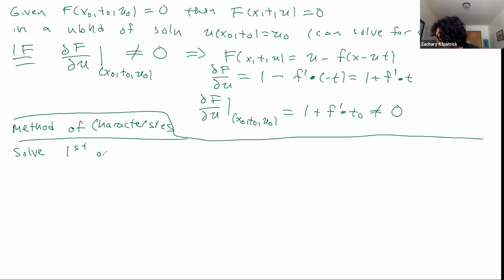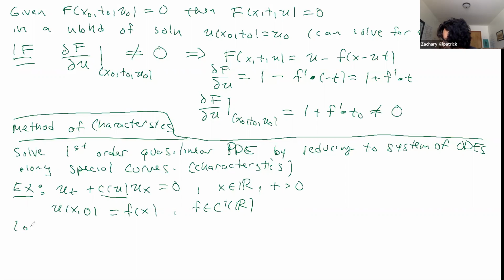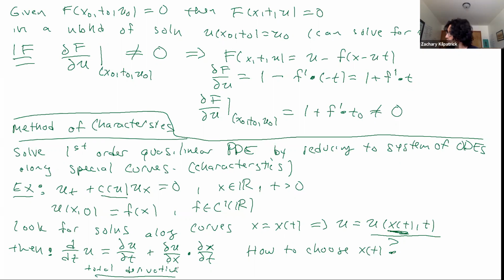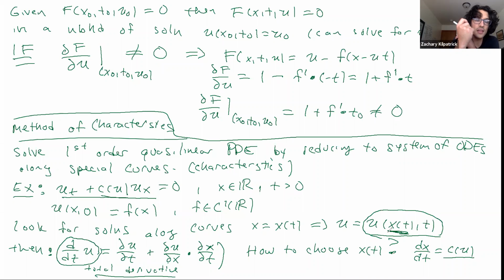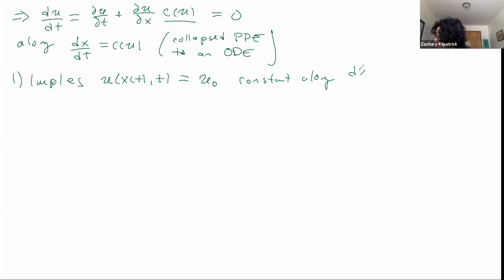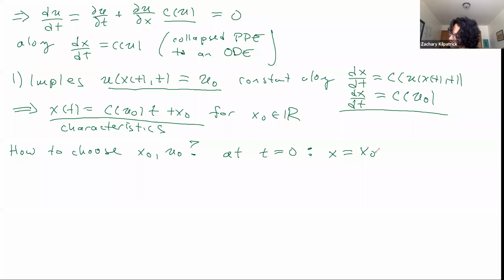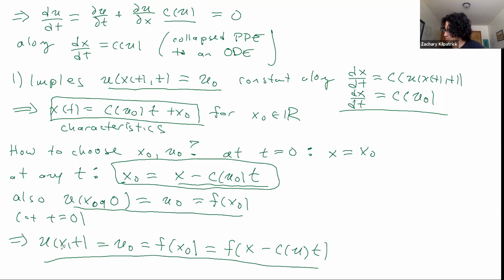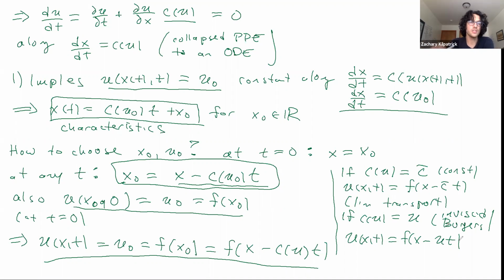Aug 31 (Pt2): Transport Eqn Characteristics